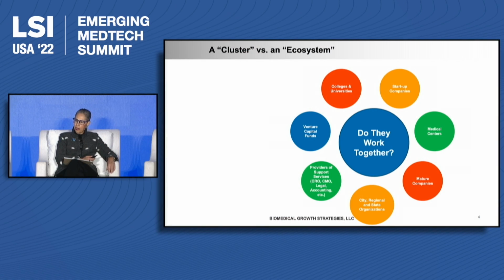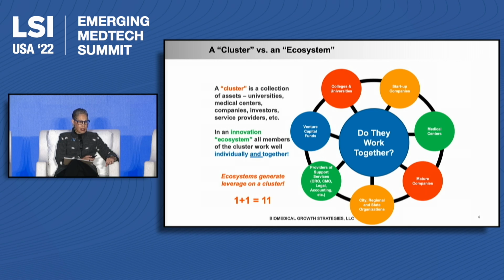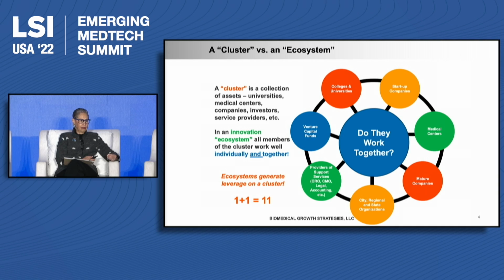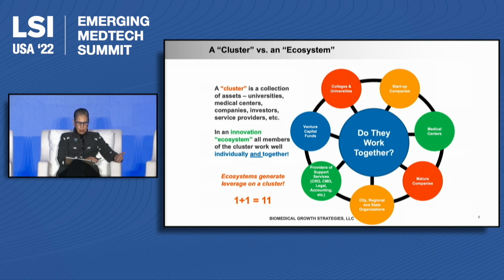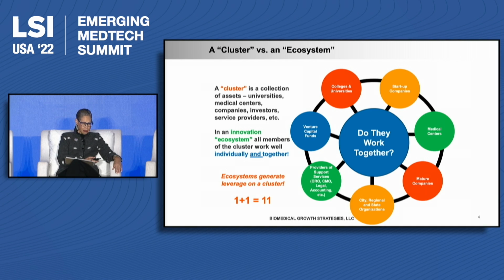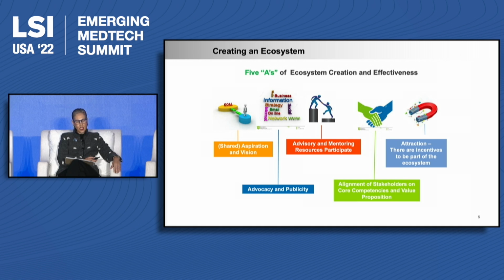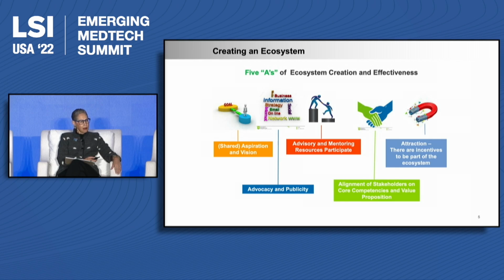The Three I's Of Emerging Innovation Panel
The Three I's of Emerging Innovation Ecosystems: Infrastructure, Innovators, Investors.
One could be forgiven for walking around the Greater Boston Kendall Square ecosystem and just assuming it had always been there - that these individual elements working in harmony were speculated, planned according to some existing method and put into place forever ago. But this is not the case. The truth is, there was no real model to follow. It takes hard work and strategy to bring together all the assets that create such an impressive and effective ecosystem. Is there any method to do so that can be repeated?

How does a cluster of independent companies become a productive ecosystem? What is the best way to gather these assets into a cohesive functioning community? What does an innovation-ready ecosystem look like? How best to enable translation? How to go about identifying and training future minds and hands to continue the challenge of bringing life changing technologies from concept to patient in the most efficient manner possible? Can US hospital systems become a team of teams?
Benjamin Glenn of A Matter of Innovation moderates this this enlightening conversation from the LSI Emerging Medtech Summit, 2022 with the minds that helped to create such ecosystems and continue to do this invaluable work. This all-star panel includes:

Susan Windham-Bannister, PhD, President and CEO, Biomedical Growth Strategies LLC  (From 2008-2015 Dr. Windham-Bannister served as President and CEO of the Massachusetts Life Sciences Center)
Tiffany Wilson, President and CEO University Science Center, Philadelphia (Tiffany Wilson has served on the National Advisory Council on Innovation and Entrepreneurship of the U.S. Department of Commerce)
Jennifer McCaney, PhD, Executive Director UCLA Biodesign, David Geffen School of Medicine
Can’t wait to see you all in March of 23 for LSIUSA23!